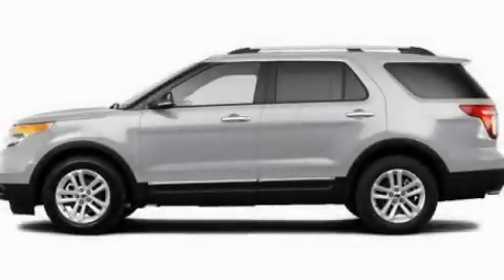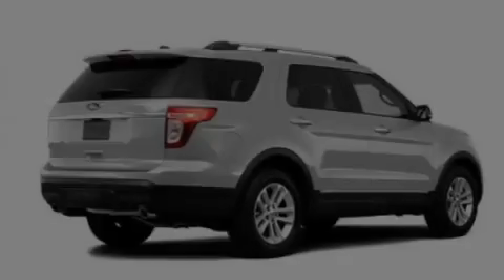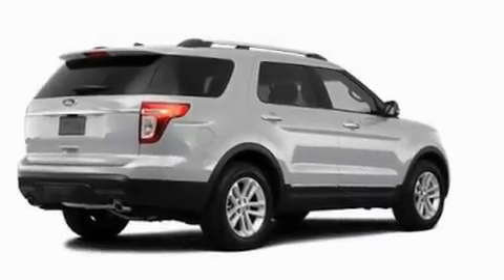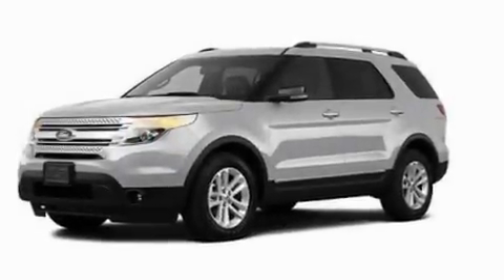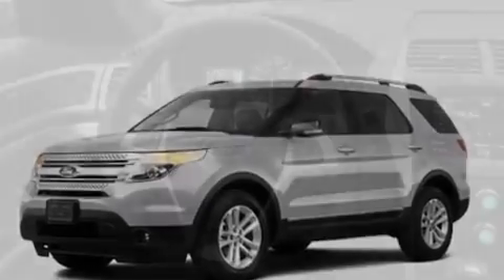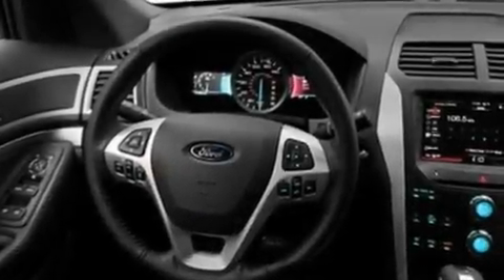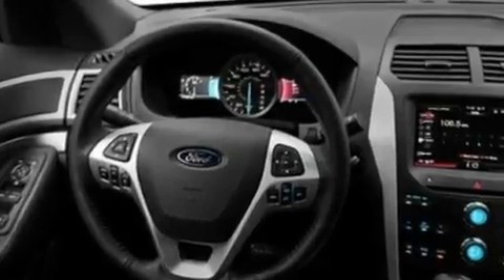2011 Ford Explorer TN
Year : 2011
 Make : Ford
 Model : Explorer
 Engine : 3.5L V6
 Trans . : Automatic
 Exterior : Silver

 Interior : Gray
 Marshal Mize Ford